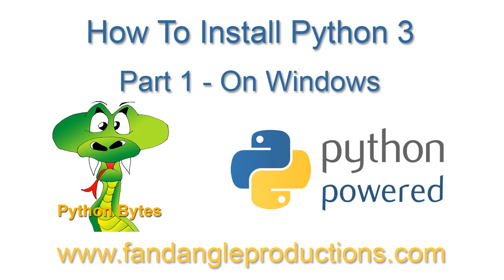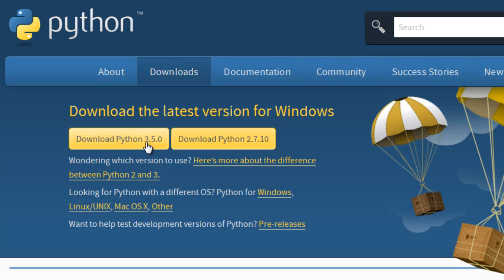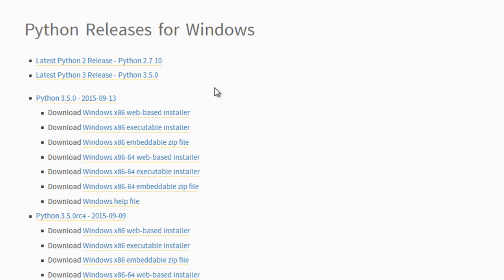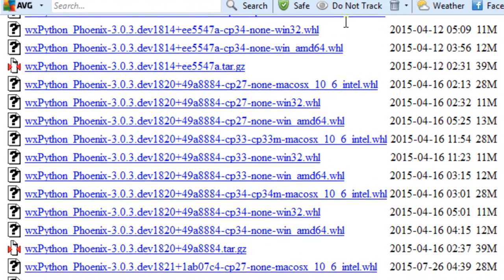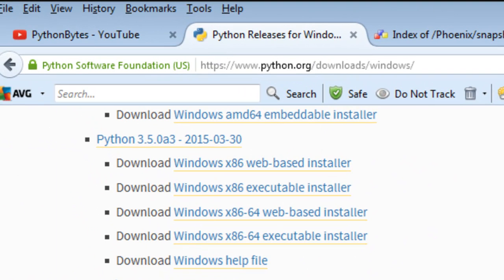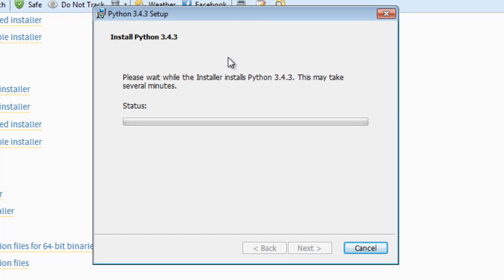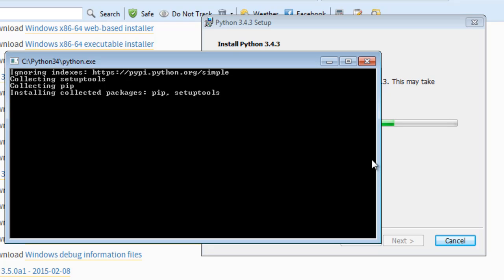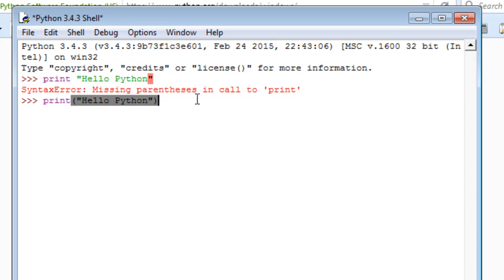Python 3 Install On Windows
This tutorial will explain how to install Python 3 on windows, in preparation for installing wxPython.

If you're having trouble installing wxPython in Python 3, this is the way to do it.